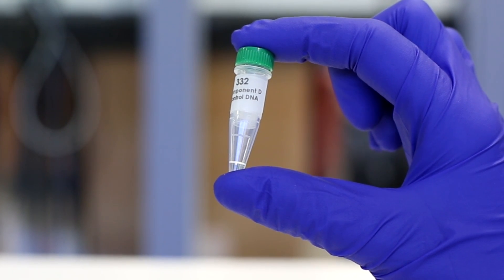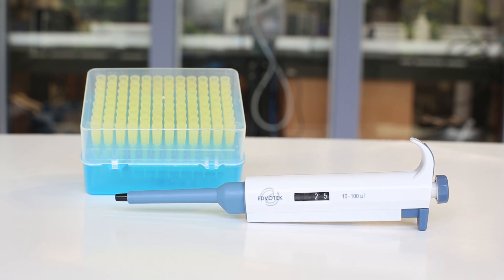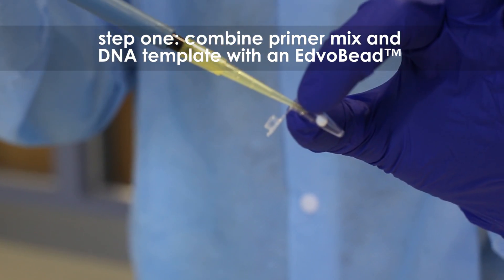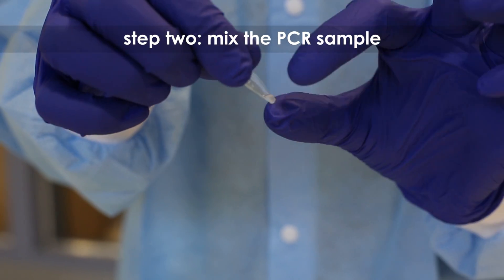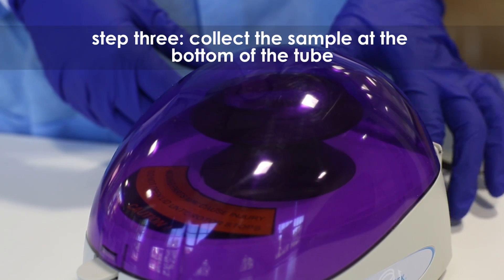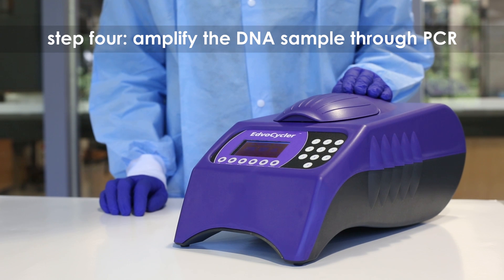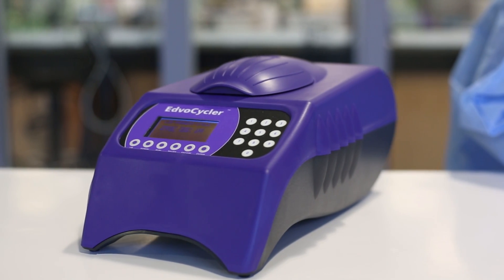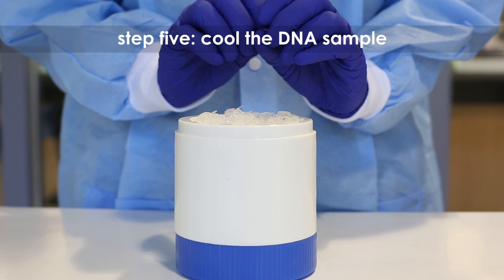Performing the Polymerase Chain Reaction (PCR) - Edvotek Video Tutorial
For more information about the Polymerase Chain Reaction (PCR), check out our Quick Guide!

The Polymerase Chain Reaction, or PCR, is a technique that allows researchers to quickly create many copies of a specific region of DNA in vitro.